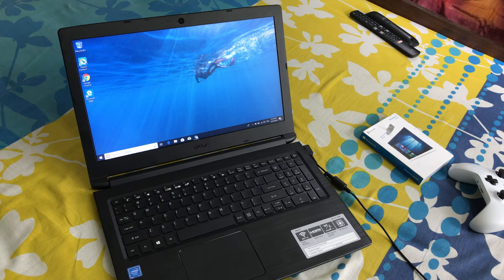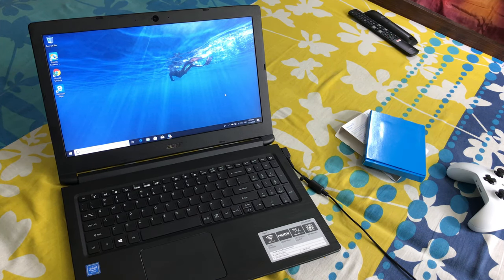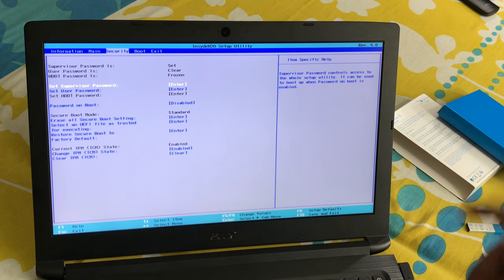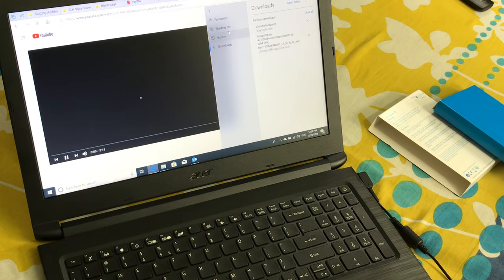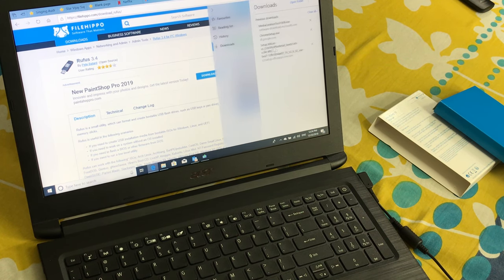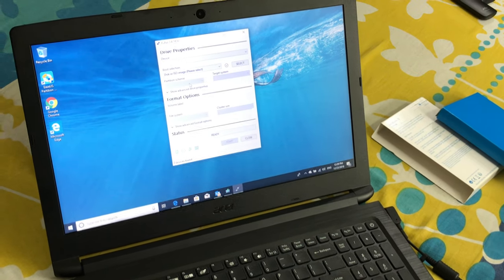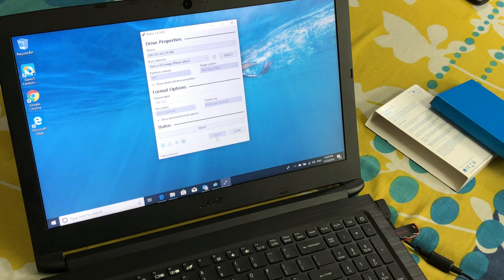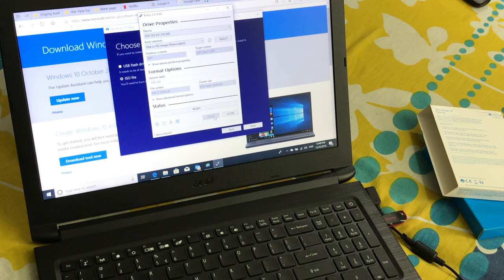Acer Aspire 3 A315 review and windows 10 OS installation procedure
A good laptop for normal use in 15 K INR